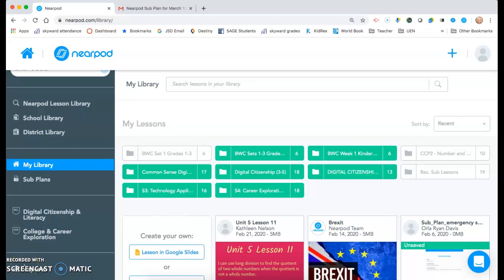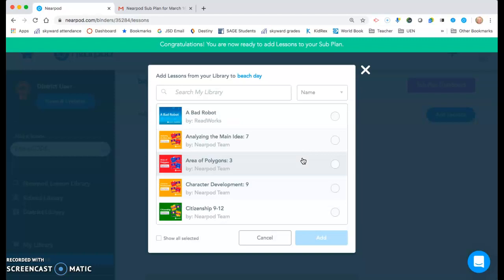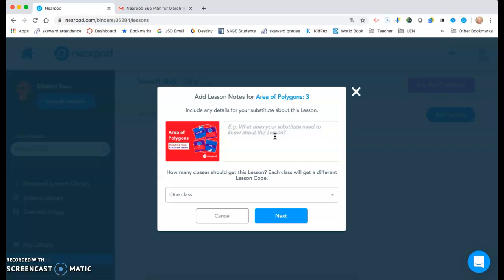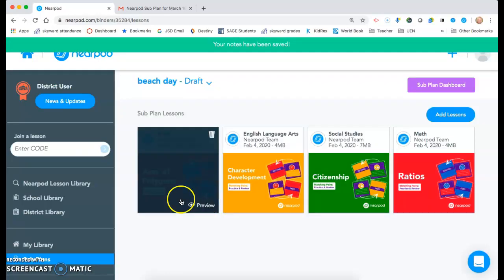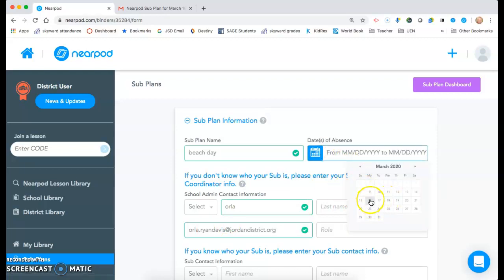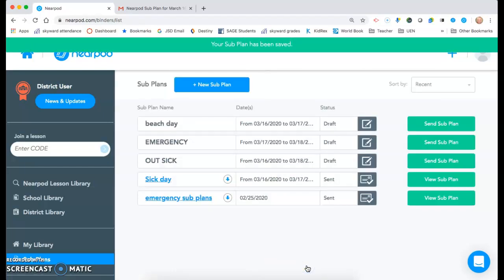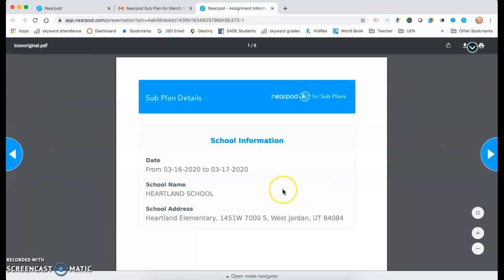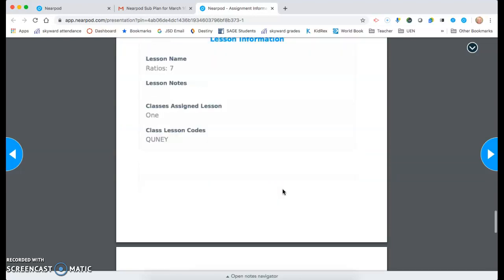nearpod sub plan tutorial